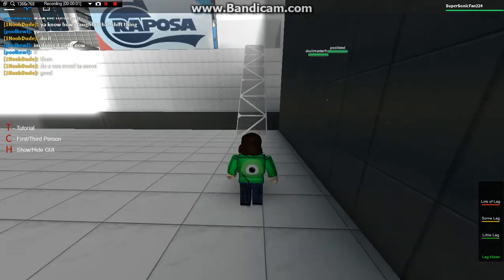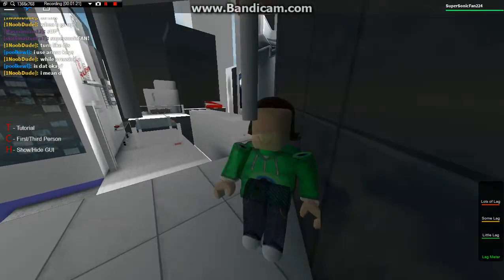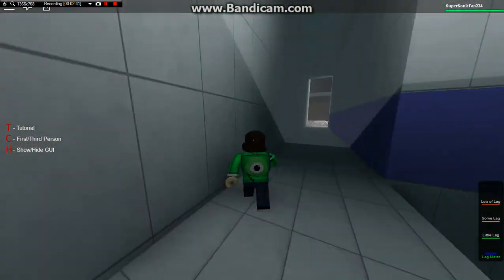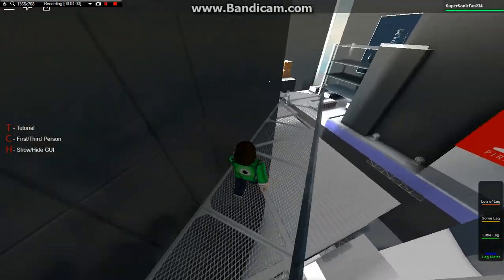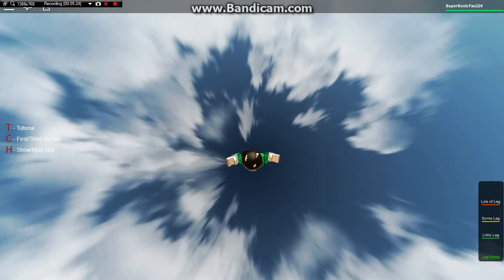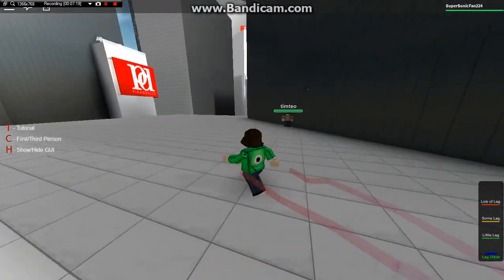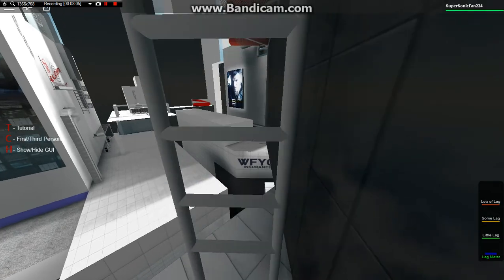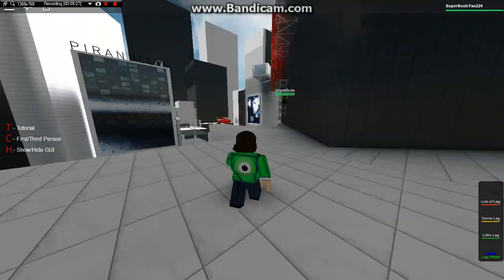Roblox | Mirror's Edge | Parkour, Rages, and Glitches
Have you wanted to parkour but didn't know how? Well this video won't help you but it might make you laugh probably.